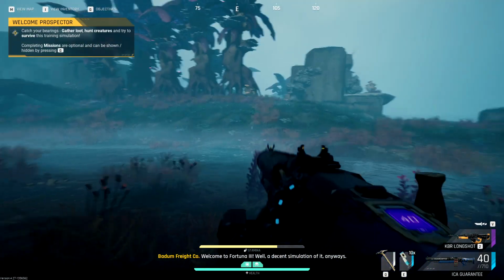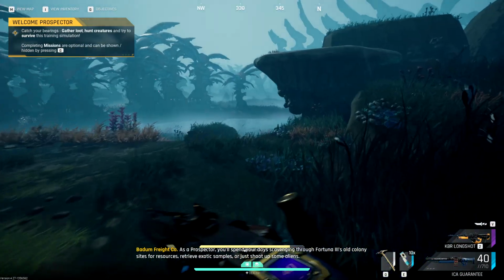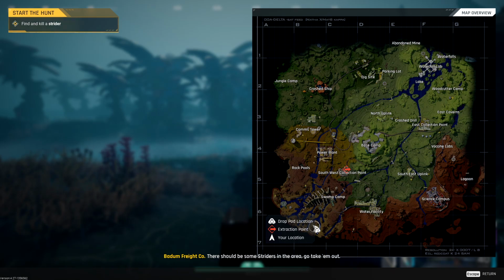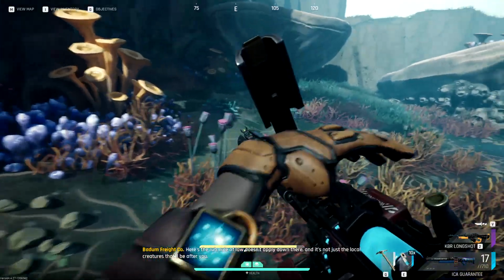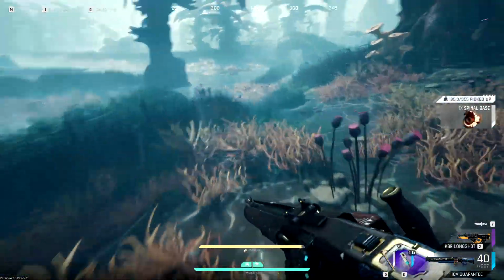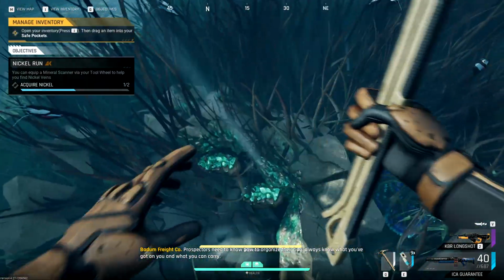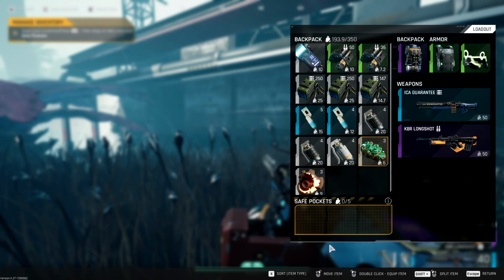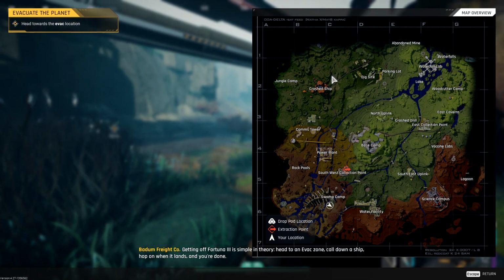Best Gameplay Of | The Cycle Forntier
Hello Dosto !

 Your 1 like= Motivation
 Your 1subscribe= Support

      My MOTO is [ KARKE WAKKHHA ] in the game in any situation.
         Channel Creating Date 16\6\2022
         First video uploading date :19\6\2022
      I am jay
    i like to play game and Entertain audience  and all my viewers -
     Apex Legends
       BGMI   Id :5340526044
       GTA5
       FORTNITE
and many more on emulator and pc Both

       and for best gameplays i use AMD : Adrenaline Edition and OBS  also

     My system Config:
     Processor : AMD Ryzen 5 5500
     GPU : RX 6600
     Motherboard: MSI B450 pro vdh max
     Ram : Ripjaws 16gb
     PSU : ANTEC 550 W
     Cabinet : ANT Esports 311Mt
      keyboard & Mouse : ZEB TRANSFORMER
      Headphones :